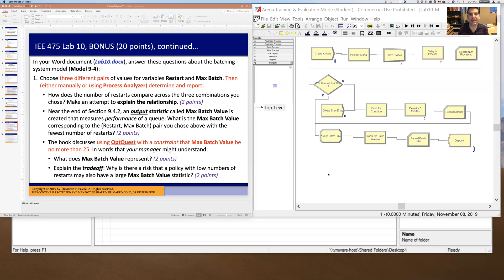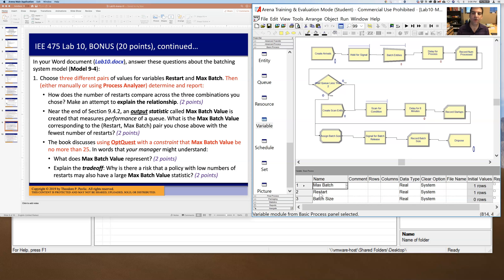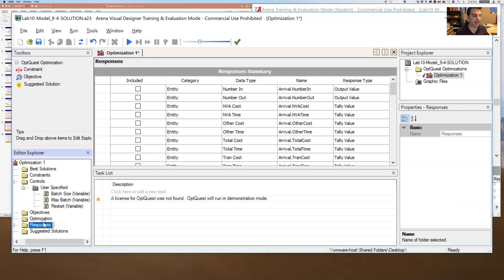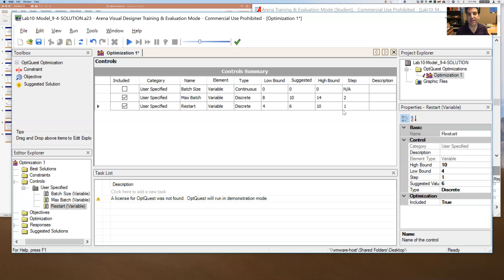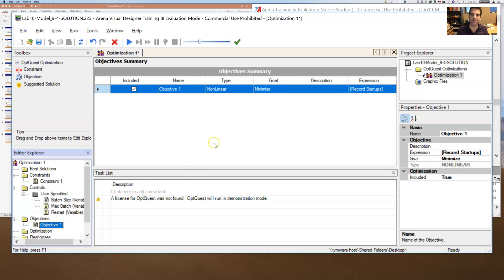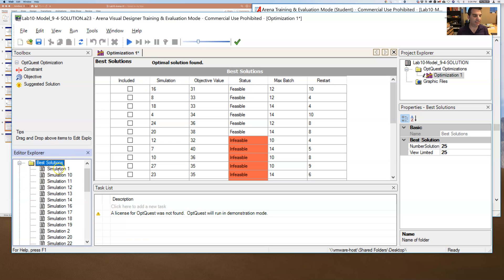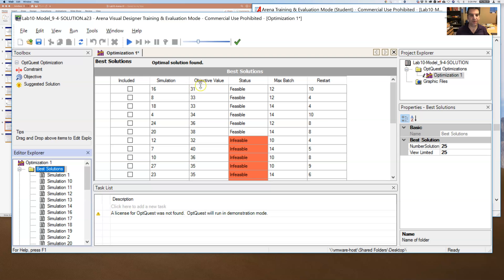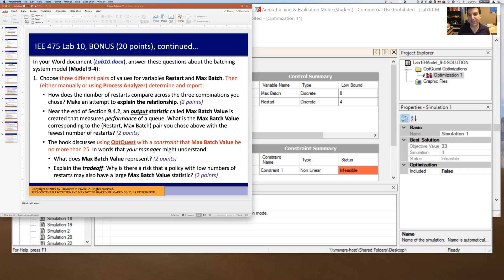IEE 475: Lab10, Part 3 - Introduction to Simulation Optimization with OptQuest for Arena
This lab lecture video is meant to provide additional assistance for a lab introducing optimization of stochastic simulations. This particular video covers the use of OptQuest for Arena to automate running experiments that operate over a multi-variate space of decision variables and choose among decision variables that optimize some response variable subject to constraints on other response variables.

This lab lecture complement recorded by Theodore Pavlic as part of IEE 475 (Simulating Stochastic Systems) at Arizona State University.